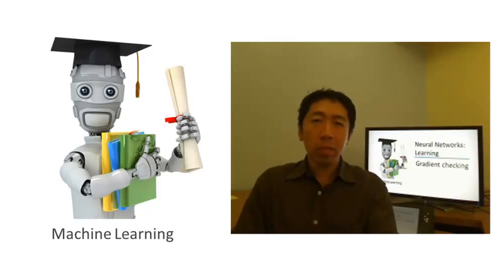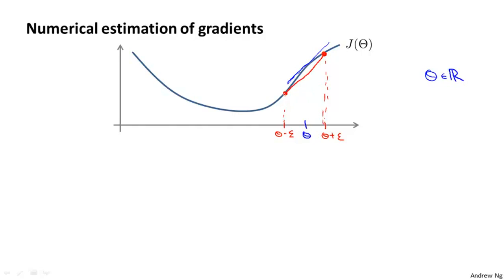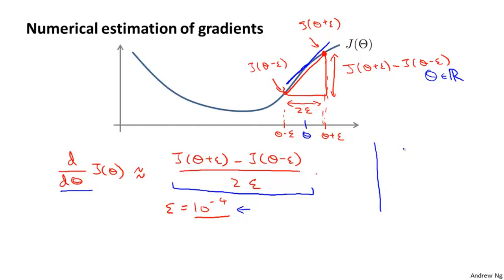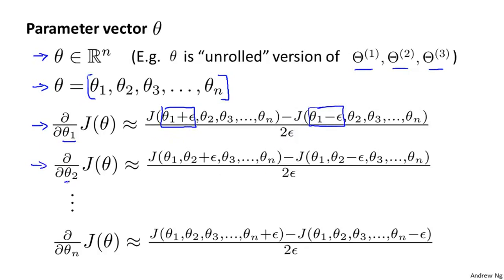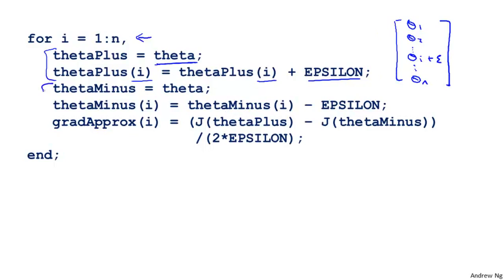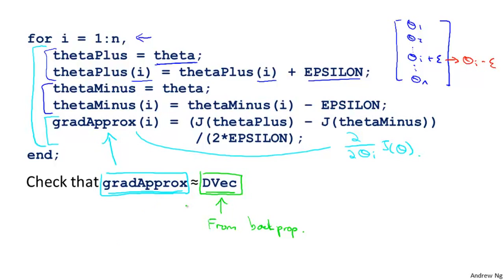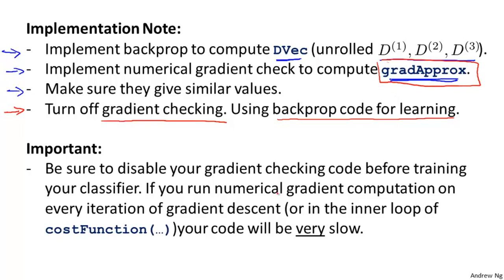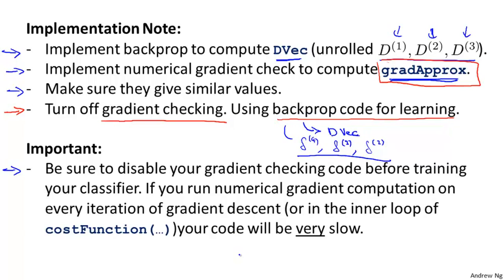Gradient Checking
Neural Networks: Learning

Backpropagation in Practice